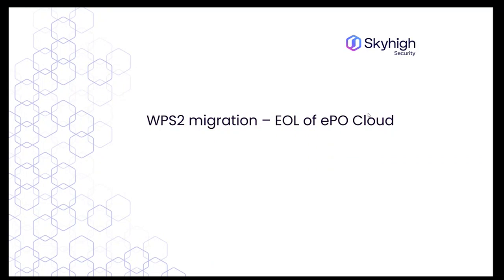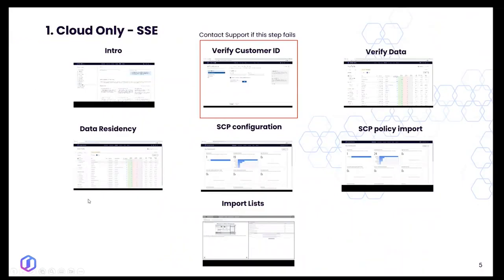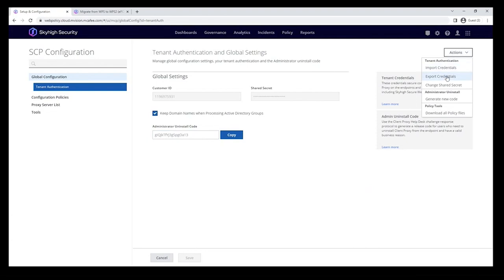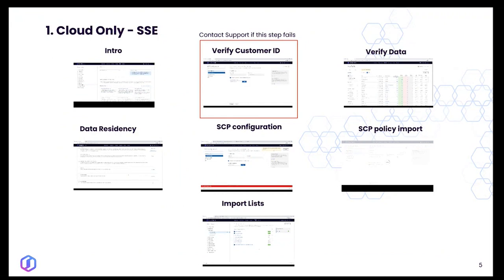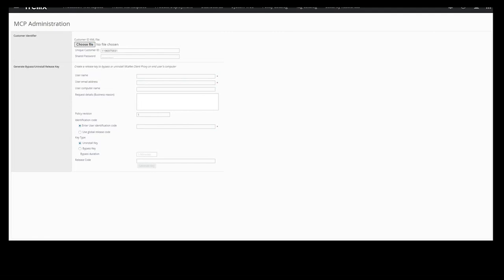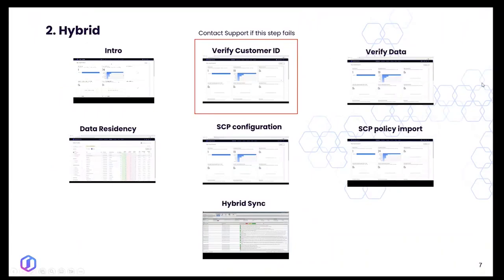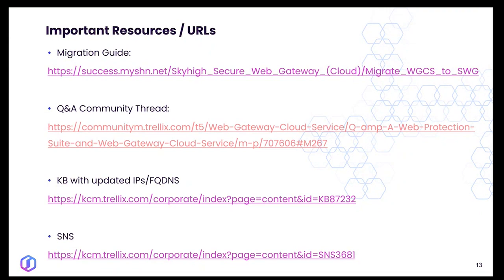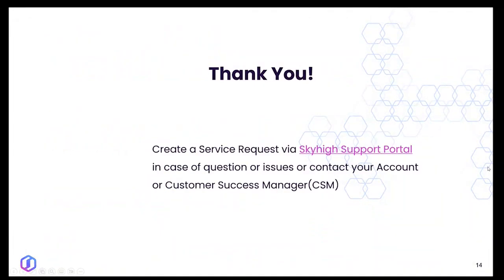Skyhigh Security Q&A Session for WPS & WGCS Migration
Recorded Dec. 14, 2022, this demo and Q&A session covers the migration of Web Protection Suite and Web Gateway Cloud Service hosted by the Skyhigh Security Customer Success team. The session provides the basic steps for migrating to Secure Service Edge, Trellix ePO Cloud, and Secure Web Gateway Hybrid solution.

About Skyhigh Security
Skyhigh Security protects organizations with cloud-native security solutions that are both data-aware and simple to use. Its market-leading Security Service Edge (SSE) Portfolio goes beyond data access and focuses on data use, allowing organizations to collaborate from any device and from anywhere without sacrificing security.